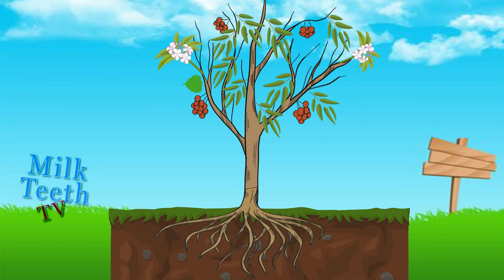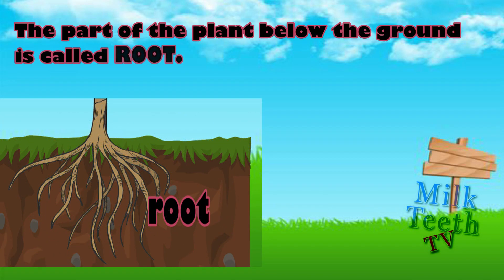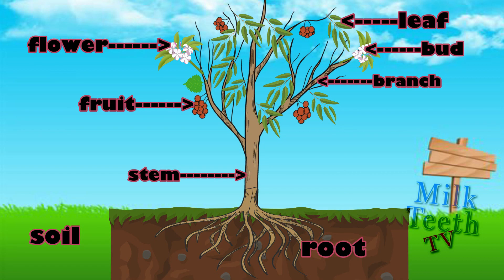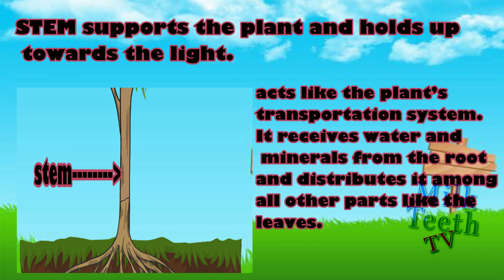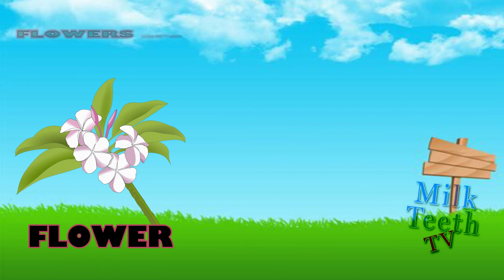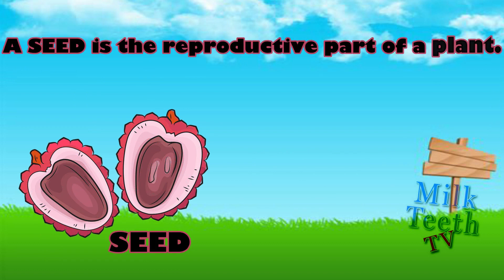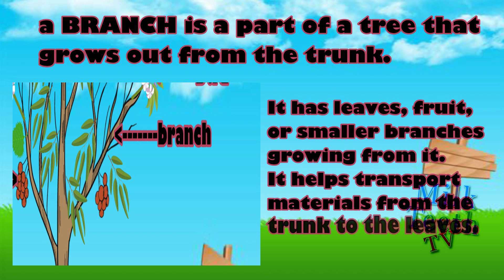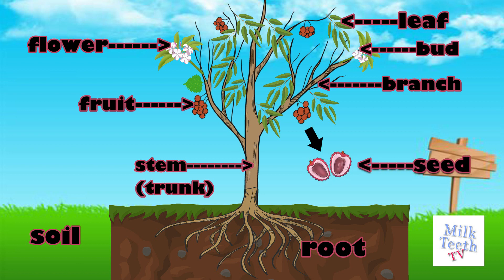Parts of plants | Different parts of plants | Part of plants and their functions | Parts of a plant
Parts Of Plants
The main parts of a plant include:

Roots
Stem
Leaves
Flowers
Fruits

Roots
Roots are the most important and underground part of a plant, which are collectively called the root system. They are the major part that anchors the plant firmly in the soil. They absorb water and minerals from the soil, synthesise plant growth regulators, and store reserve food material. The apical part of the root is covered by the root cap that protects the root apex.

Stem
The stem is the part of the plant which is found above the ground. The bark of trees are brown in colour and younger stems are green in colour. It forms the basis of the shoot system and bears leaves, fruits and flowers. Stems arise from the plumule, vertically upwards to the ground. Initially, stems are usually weak and cannot stand straight. It eventually grows to become the toughest part of the plant called the trunk. The trunk is covered by a thick outer covering known as the bark. Overall stem provides a definite framework and structure to a plant, which later develops into a tree.

Leaves
Leaves are the most important part of a plant. They contain chlorophyll that helps the plants to prepare their food using sunlight, carbon dioxide and water. Primarily, leaves have three main functions:

Photosynthesis: Green leaves prepare food for plants by using water and carbon dioxide in the presence of sunlight. This process is called photosynthesis.
Transpiration: Other than photosynthesis, leaves play a crucial role in the removal of excess of water from plants through tiny pores called stomata. This is the process of transpiration.
Reproduction: Leaves of some plants helps in reproduction also. For e.g. leaves of Bryophyllum give rise to a new Bryophyllum plant.

Other Parts of Plants

The other parts of a plant include flowers and fruits.

Flowers
Flowers are the most beautiful and colourful part of a plant. They are the reproductive part of a plant.

Fruits
Fruits are the main features of a flowering plant. It is a matured ovary that develops after fertilisation.